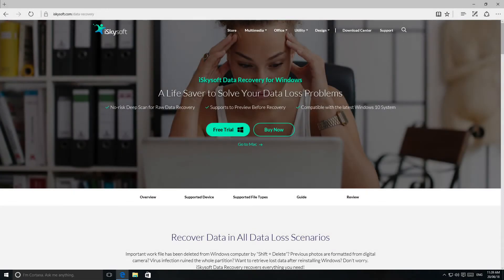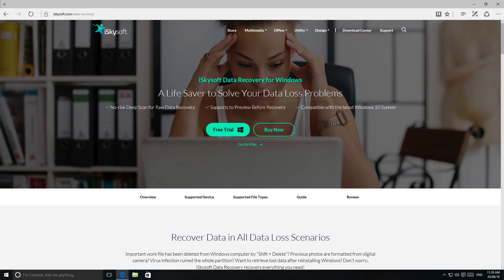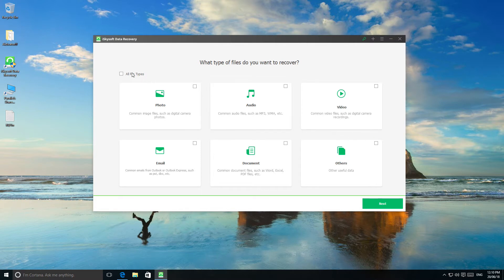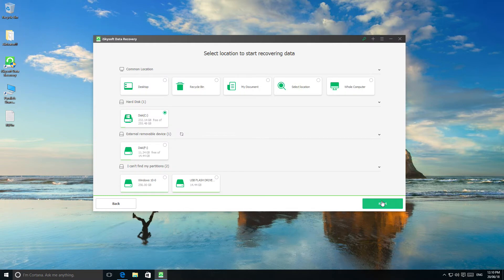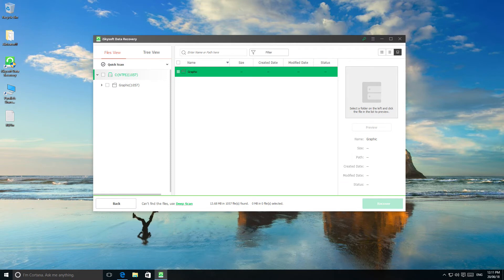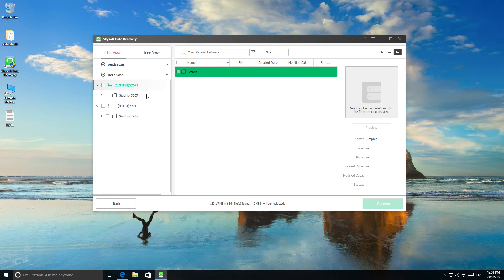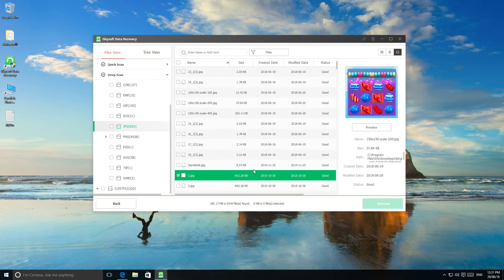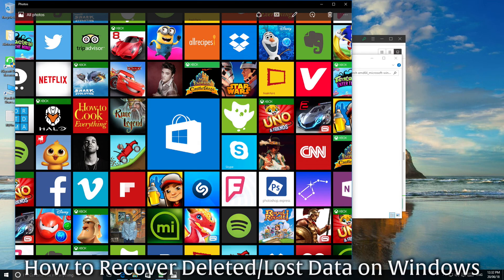iSkysoft Data Recovery - How to Recover Deleted / Lost Data on Windows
Lost important photos, videos, documents or any other files from your hard drive, Windows computer, SD card or other storage devices? No worry, follow this tutorial to get them back.